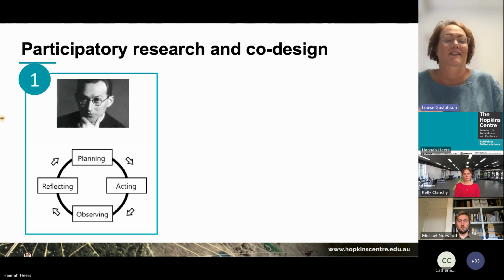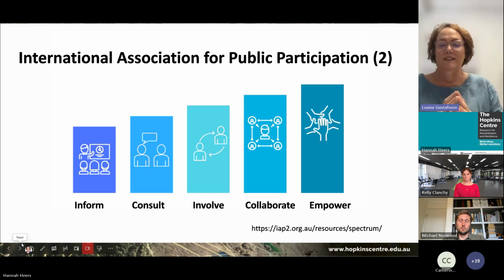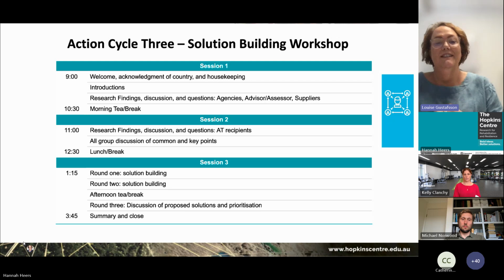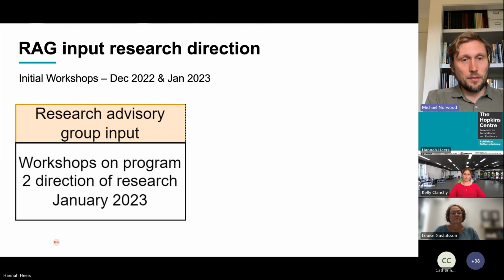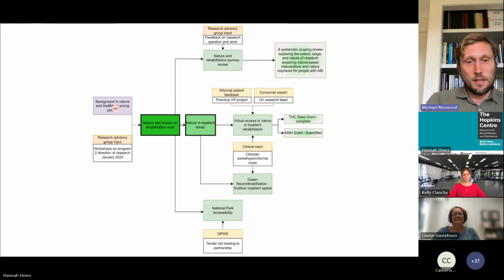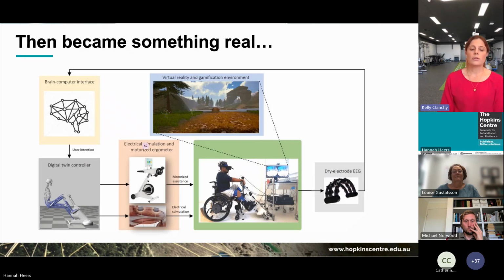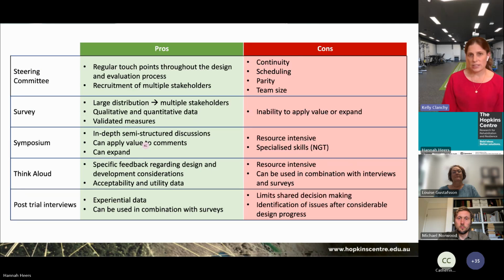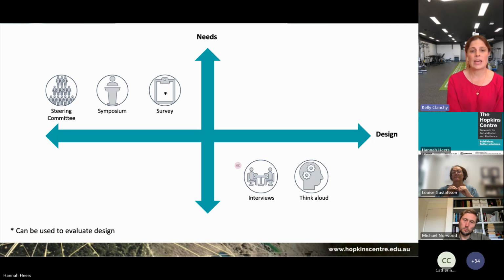Hopkins Hour: Taking the (Co)nfusion Out of Co-Design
The Hopkins Centre welcomes all members, subscribers, individuals with lived experience of rehabilitation and disability, researchers and anyone with an interest in co-design to watch the recording of this event, which was live streamed on the 11th of September, 2024.

The aim of this Hopkins Hour was to provide practical examples that would assist practitioners and researchers to conduct participatory research with consumer and community involvement.

Hosted by Louise Gustafsson, members from the Enabling Technologies and Environments team were joined by program collaborators to discuss best practice examples for a range of different approaches to collaboration and co-design.

Topics touched on:
  + What the teams have learnt along the way and
  + The experiences of consumers and clinicians.

Presenters included:
   + Prof Louise Gustafsson,
   + Dr Mike Norwood and
   + Dr Kelly Clanchy.

Thank you to our panel of valued collaborators for bringing your unique perspectives and lived experience to this conversation.